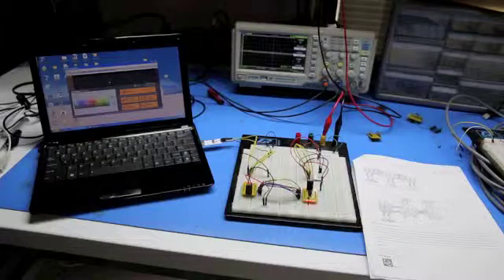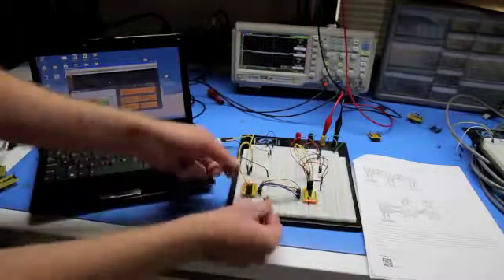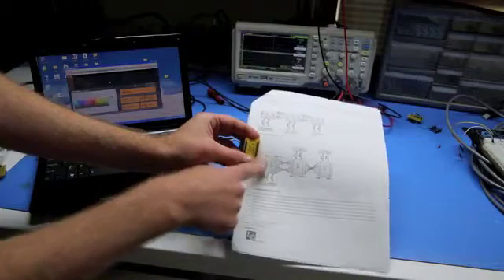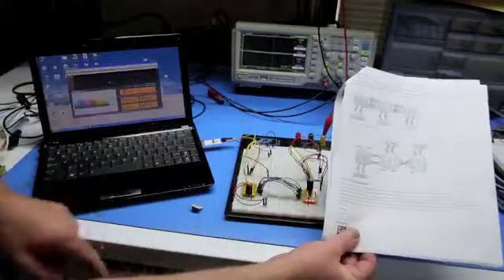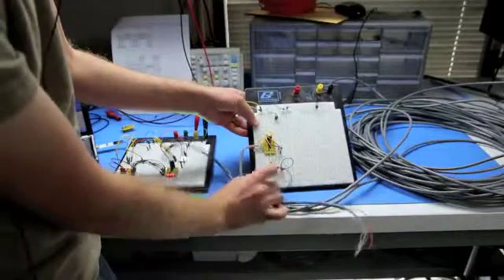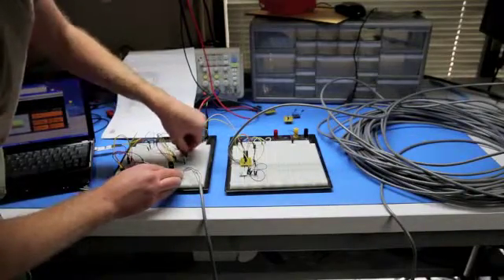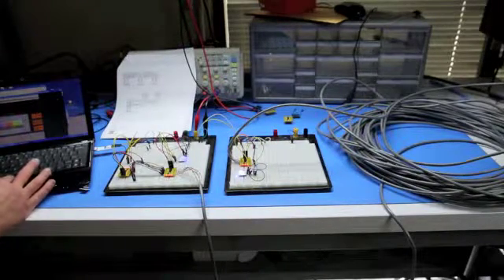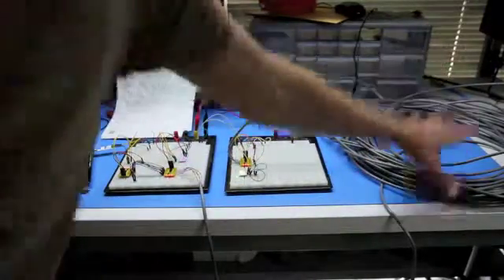I2C Long Distance Differential Extender Breakout Board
Demonstration of an I2C differential extender breakout board network.